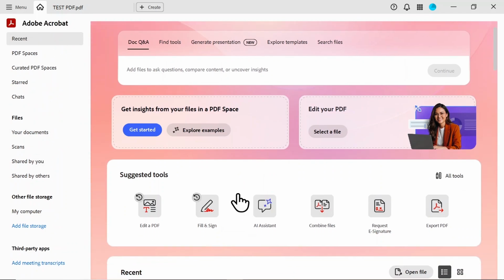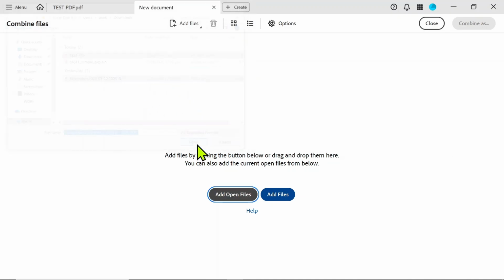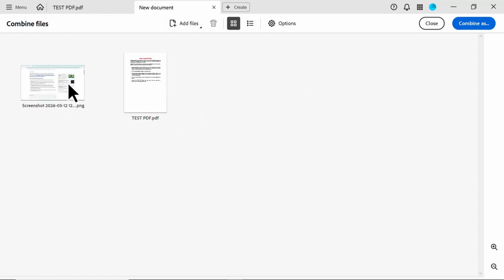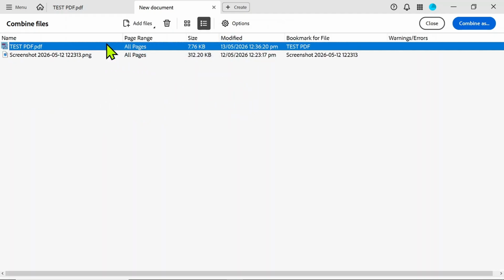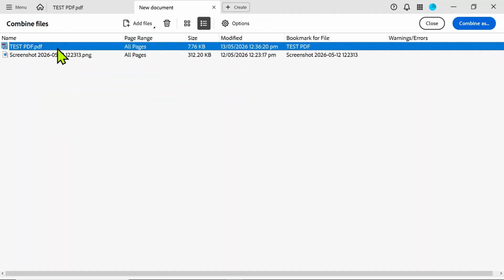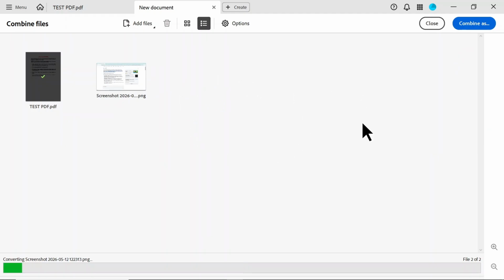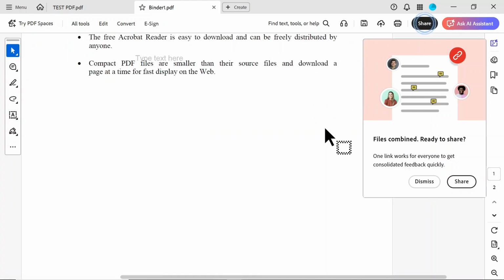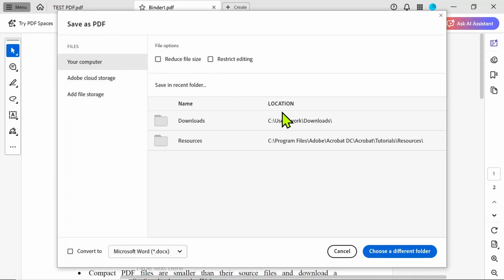Como combinar arquivos em um único PDF no Adobe Acrobat [Guia Completo 2026]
Neste vídeo, mostrarei como combinar arquivos em um único PDF no Adobe Acrobat para manter seus documentos organizados e profissionais. Você aprenderá a mesclar vários formatos de arquivo — incluindo PDFs, documentos do Word e imagens — em um único arquivo coeso, fácil de compartilhar e gerenciar.

Este tutorial do Adobe Acrobat abordará:
✅ Acessando a ferramenta Combinar Arquivos na tela inicial e no painel de ferramentas
✅ Adicionando diversos tipos de arquivo, como Excel, PowerPoint e JPEG, à mesclagem
✅ Organizando e reordenando arquivos usando a interface de arrastar e soltar
✅ Removendo páginas ou documentos indesejados antes de finalizar a mesclagem
✅ Mesclando os arquivos selecionados em um único documento PDF
✅ Salvando e nomeando seu novo arquivo combinado para facilitar a recuperação

Ao final deste vídeo, você saberá como consolidar vários documentos em um único PDF de forma eficaz e usar as ferramentas de organização para aperfeiçoar a ordem das páginas.

Se você está procurando como combinar PDFs no Adobe Acrobat, mesclar arquivos em um único PDF, um tutorial de combinação de arquivos no Adobe Acrobat Pro ou unir arquivos do Word e PDF, este vídeo é para você.

💡 Dica: Use a ferramenta "Organizar Páginas" após a combinação para girar quaisquer imagens ou documentos que possam ter sido importados na orientação errada.